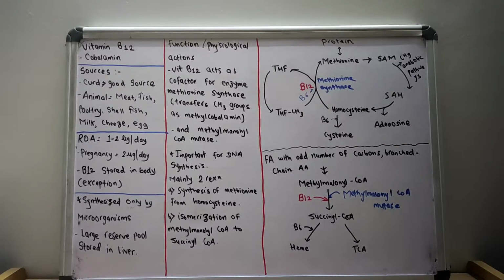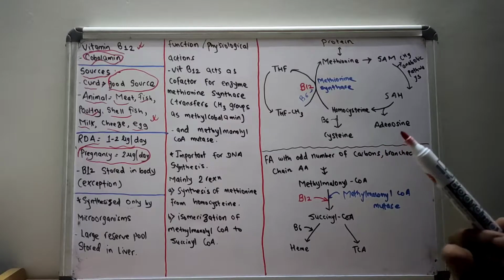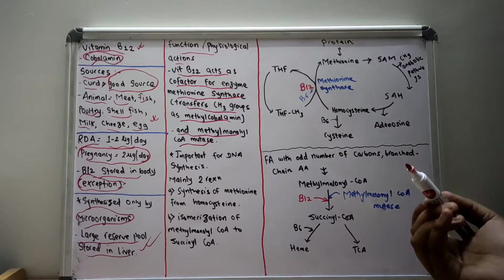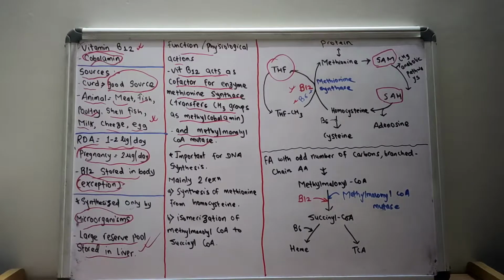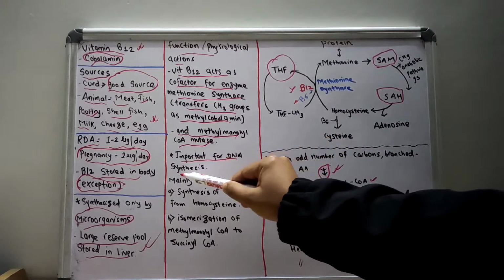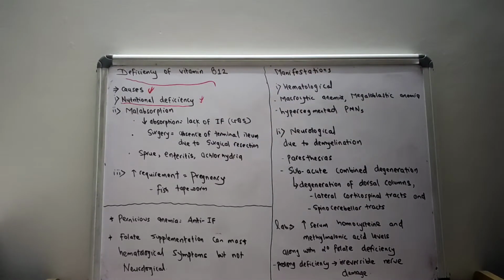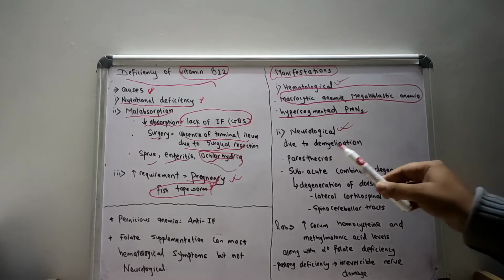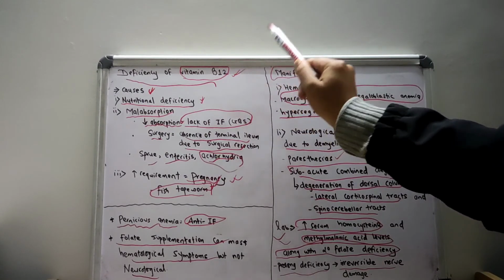Vitamin B12 | Cobalamin | USMLE step 1 | Lecture 10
VITAMIN B12

Prevention of vitamin B12 deficiency —

●Vegan or vegetarian diet – Vitamin B12 is present in many animal-based foods but not in plant-derived foods. Some vitamin B12 may be ingested from soil present on plants or from milk or eggs. However, individuals who consume a vegan or strict vegetarian diet generally should take supplemental vitamin B12 to ensure adequate stores. This is especially important in women who are pregnant or may become pregnant since the developing fetus also requires adequate vitamin B12. Other nonvegetarian diets, such as the Mediterranean diet, may not contain sufficient vitamin B12 in some cases. Daily requirements and recommended intake are discussed in more detail separately.

●Gastric or bariatric surgery – Many individuals who have had bariatric or other gastric surgery (eg, subtotal gastrectomy for ulcer disease) will develop clinically significant vitamin B12 deficiency because they have insufficient levels of intrinsic factor, which is produced by gastric parietal cells.

●Disorders of the small intestine – Disorders of the small intestine may be associated with vitamin B12 deficiency, depending on their chronicity and severity, because the vitamin B12-intrinsic factor complex is absorbed in the distal ileum. Typically, individuals with these conditions are monitored periodically for vitamin B12 deficiency rather than given routine supplementation.

●Neonates born to vitamin B12-deficient mothers – Infants born to mothers with vitamin B12 deficiency are at risk for being born deficient and/or of becoming deficient if exclusively breastfed. The best means of preventing neonatal deficiency is to ensure that the mother is vitamin B12 replete during the pregnancy and breastfeeding. If the neonate is discovered to be vitamin B12-deficient at birth, rapid correction is indicated.

●Nitrous oxide exposure – Individuals with prolonged or high-dose exposure to nitrous oxide (N2O) gas, either as an inhalant anesthetic or as a drug of abuse, can develop rapid onset of vitamin B12 deficiency, especially if their baseline levels of vitamin B12 are borderline. This occurs because N2O chemically inactivates the vitamin B12-derived methylcobalamin molecule at the active site of methionine synthase. This can lead to rapid neuropsychiatric deterioration and/or other complications.

In individuals with known vitamin B12 or folate deficiency undergoing anesthesia with N2O, we suggest close monitoring with a complete blood count (CBC) perioperatively, along with evaluation of macrocytosis and/or anemia as rapidly as is feasible to avoid this complication.

As noted above, oral supplementation is likely to be appropriate in these individuals.

Aging is not always associated with an increased risk for vitamin B12 deficiency. However, some older individuals, particularly those with little dietary variation, may be near the threshold for deficiency and may be at increased risk if they have gastric dysfunction or regularly use histamine-2 receptor antagonists or proton pump inhibitors, which reduce gastric acid needed for optimal vitamin B12 absorption.

Treatment of vitamin B12 deficiency — Vitamin B12 is available in several formulations and can be administered by several routes, including intramuscular, deep subcutaneous, oral, or sublingual.

●Parenteral – The typical dose for children is 50 to 100 mcg parenterally once per week until the deficiency is corrected and then once per month (cyanocobalamin) or once every other month (hydroxocobalamin); oral doses in children are not well established. The typical dose for adults is 1000 mcg parenterally once per week until the deficiency is corrected and then once per month (cyanocobalamin) or once every other month (hydroxocobalamin).

●Oral – In adults with normal absorption, oral dosing is equally effective at a dose of 1000 mcg orally once per day. For individuals with impaired absorption of vitamin B12, therapy with very high oral doses of oral vitamin B12 (eg, 1000 to 2000 mcg daily) will be effective as long as the dose is high enough to provide absorption via a mechanism that does not require intrinsic factor or a functioning terminal ileum (ie, passive diffusion/mass action).

Intranasal administration is generally not used. Transdermal forms of vitamin B12 are available over the counter, but this route of administration has not been validated clinically in the setting of vitamin B12 deficiency and should not be relied upon for treatment.